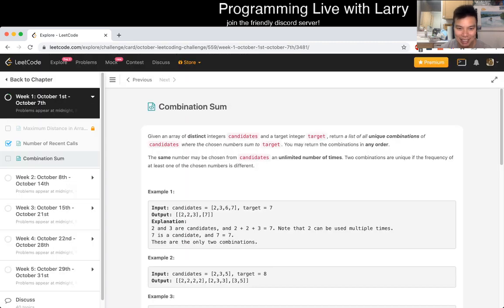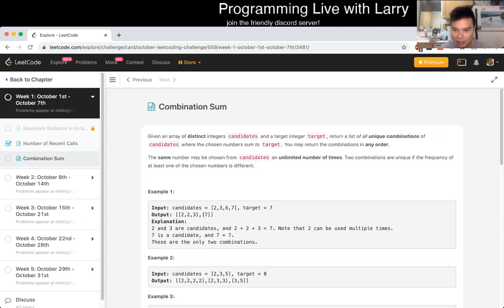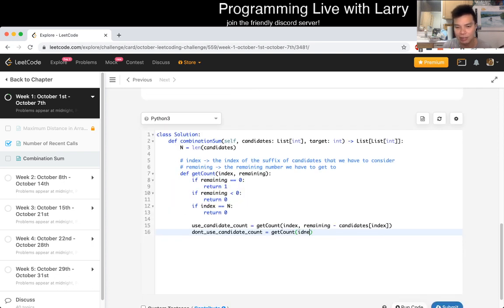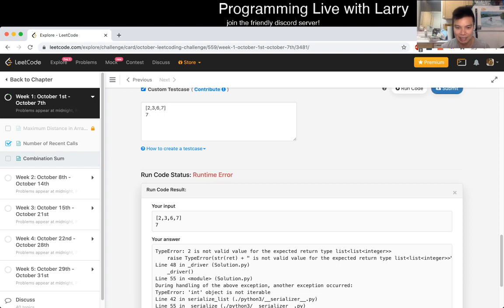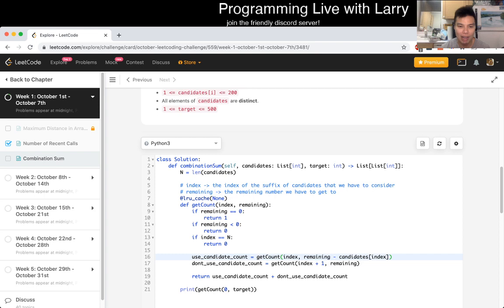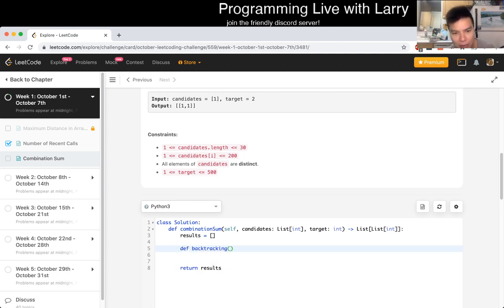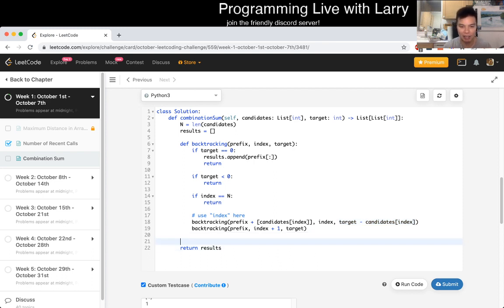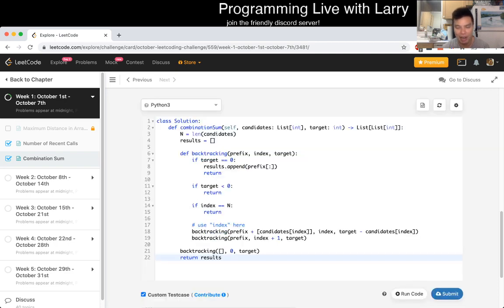Daily Leetcode #185: Oct 02, 2020 - 39. Combination Sum